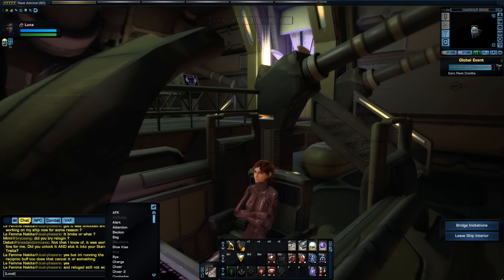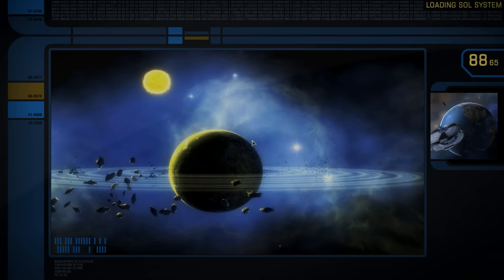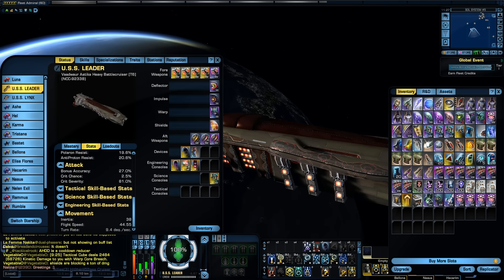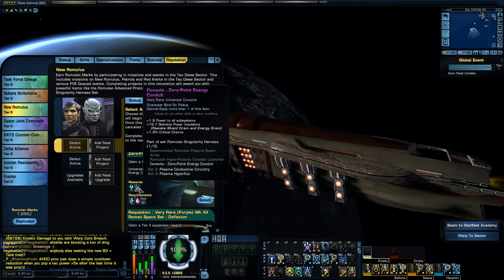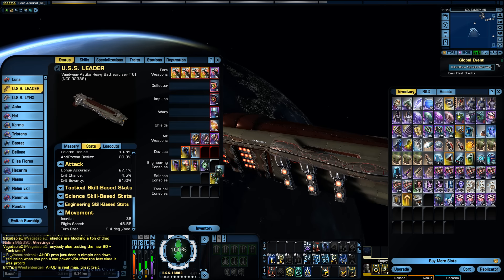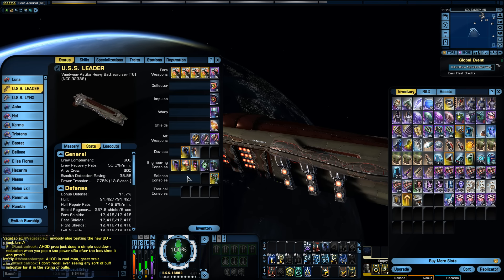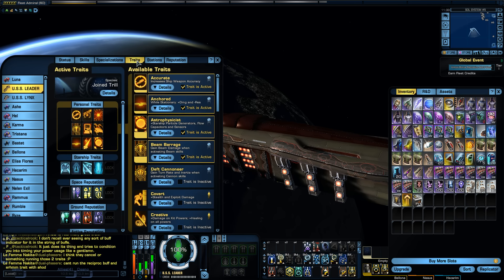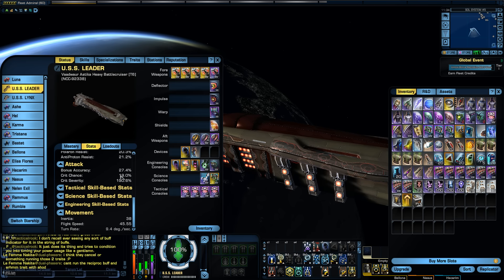Star Trek Online - Guide to Get Critical Hit Above 20%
Star Trek Online guide video with commentary on how to achieve a critical hit chance of over 20% on a Federation Tactical captain. The video explains the details of what gear, traits, and boffs are needed to get to this crit chance.